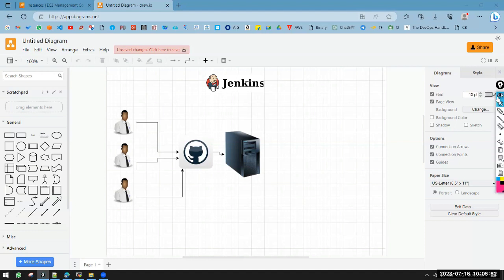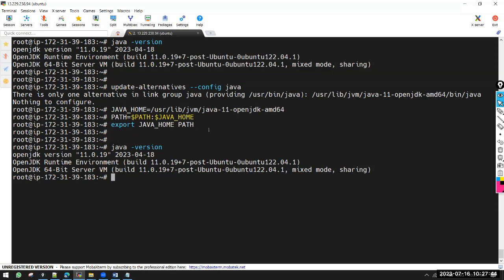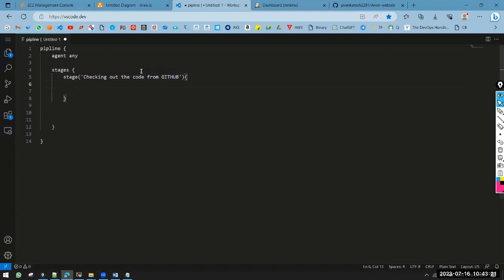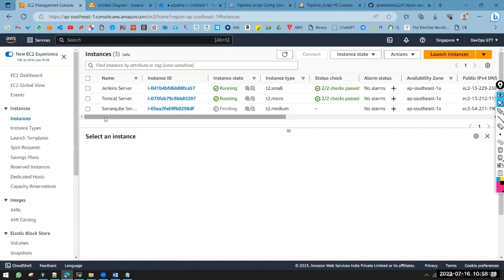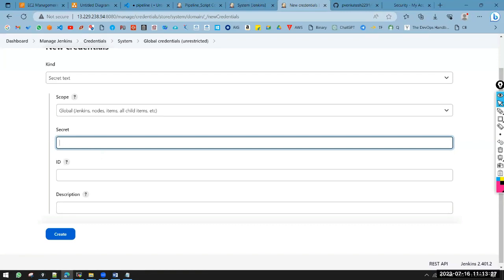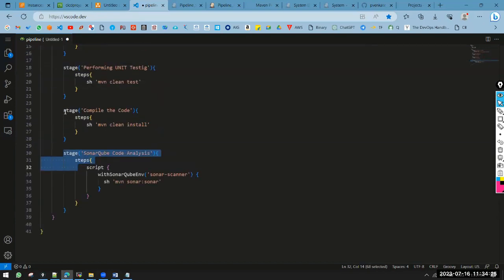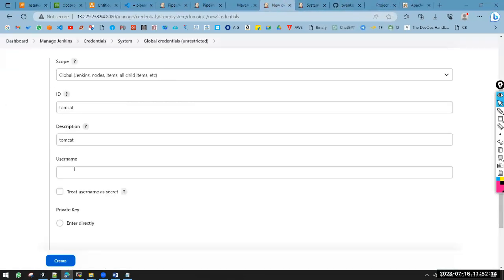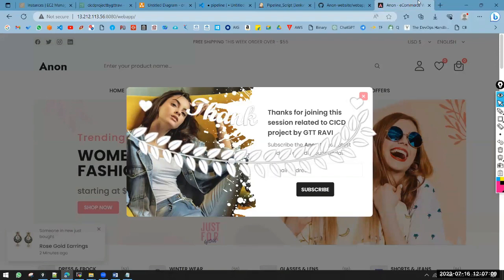Implementing CICD Project| Declarative |Github, Jenkins, Maven, Sonarqube, Tomcat, AWS S3| English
Description:
Welcome to our comprehensive guide on implementing a robust Continuous Integration and Continuous Deployment (CI/CD) pipeline for Java applications! In this YouTube video, we'll walk you through the step-by-step process of setting up a CI/CD project using a powerful combination of popular tools such as GitHub, Jenkins, Maven, SonarQube, AWS S3, and Tomcat.

📚 What You'll Learn:
1. Setting up a GitHub repository: We'll start by creating a new repository on GitHub and configuring it for the CI/CD pipeline. This repository will act as the central location for the project's source code and version control.

2. Installing and configuring Jenkins: We'll guide you through the installation process of Jenkins and demonstrate how to set up essential plugins to integrate with other tools.

3. Configuring Jenkins jobs: Learn how to create Jenkins jobs that automate the build and testing processes using Maven. We'll also cover the integration of SonarQube for code analysis.

4. Implementing Continuous Integration: Watch as we trigger Jenkins jobs automatically whenever changes are pushed to the GitHub repository. See how this streamlines the development workflow and ensures that the codebase remains stable.

5. Adding Continuous Deployment to AWS S3: Discover how to set up a pipeline that deploys the application artifacts to AWS S3, making it readily available for deployment.

6. Deploying to Tomcat: Finally, witness the seamless deployment of the Java application to the Tomcat server. We'll demonstrate how Jenkins automates the deployment process, ensuring rapid and error-free deployment.

🚀 Why CI/CD Matters:
Continuous Integration and Continuous Deployment have become indispensable practices for modern software development. By adopting these practices, teams can reduce development cycles, enhance code quality, and deliver updates to customers quickly and efficiently.

Whether you are a developer, a DevOps engineer, or simply curious about CI/CD, this hands-on video will equip you with the knowledge and skills to build a fully functional CI/CD pipeline for Java applications. Enhance your team's productivity and accelerate your development process by mastering these powerful tools.

Join us on this transformative journey of CI/CD implementation using GitHub, Jenkins, Maven, SonarQube, AWS S3, and Tomcat. Let's get started! 🚀